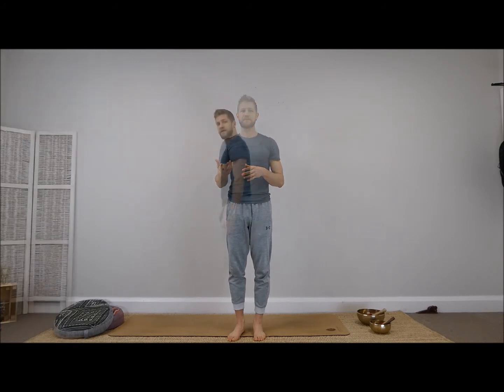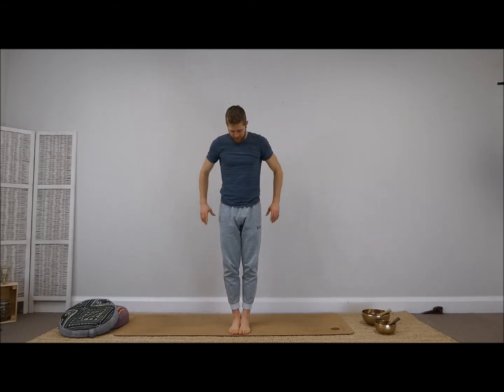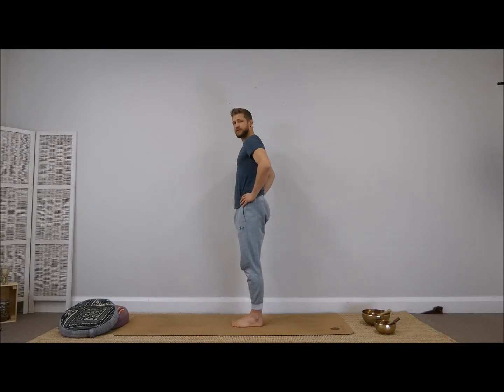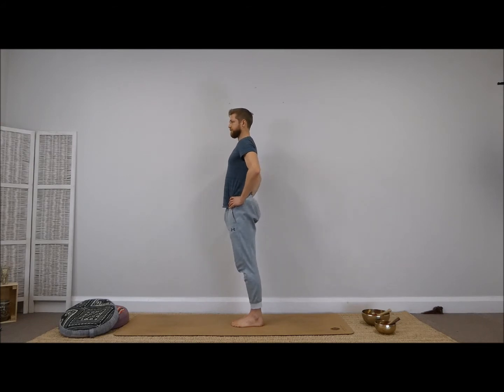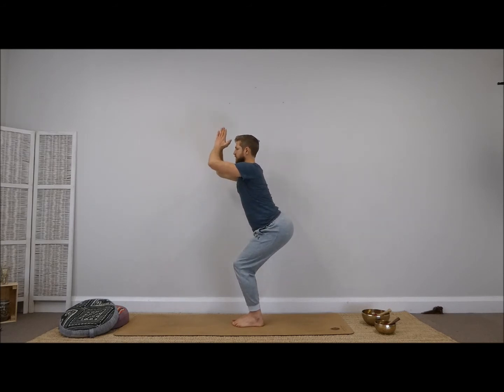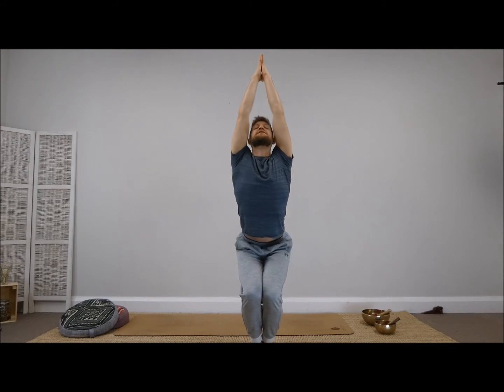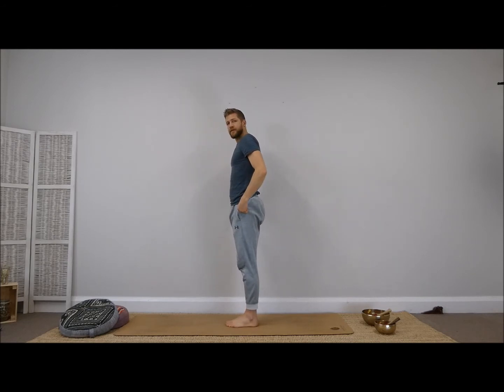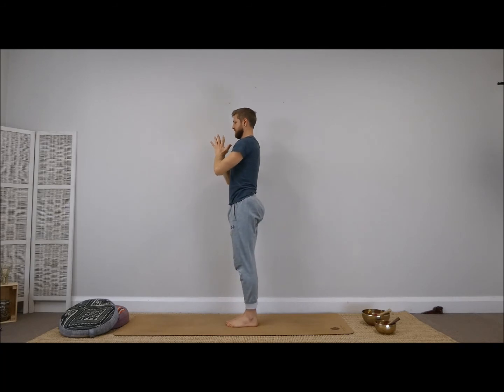5 Mins | Learn Fierce Pose | Yoga for Beginners